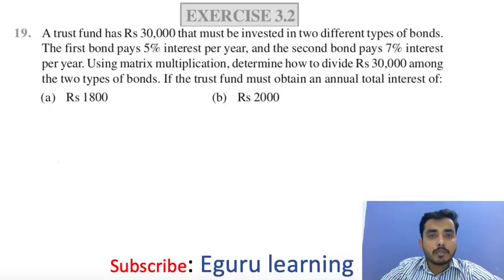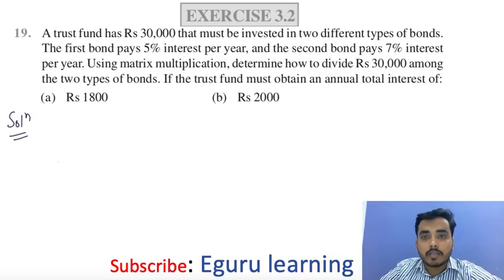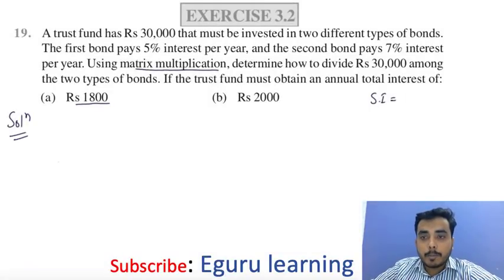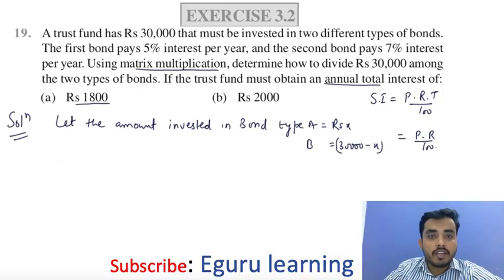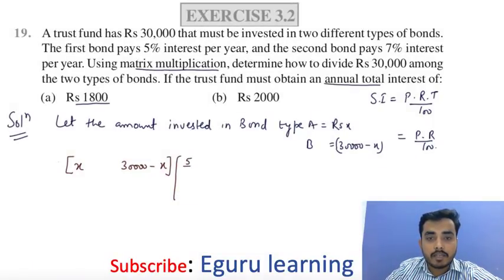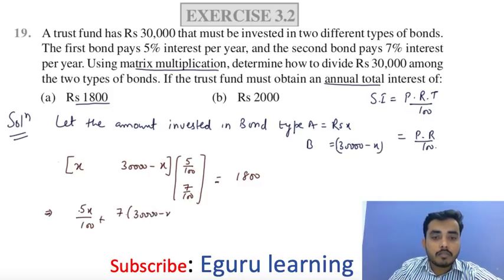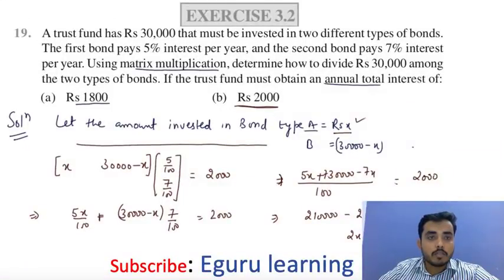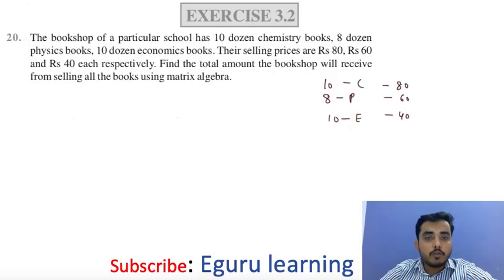12th (NCERT) Mathematics-MATRICES | EXERCISE-3.2 (Solution)Part4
NCERT Ex. 3.2 Questions, NCERT Maths, Matrices, Matrix for Class 12, NCERT Ex. 3.2, Class 12 maths.
Eguru Learning: On this Channel one will get NCERT Solutions of Class IX to XII.